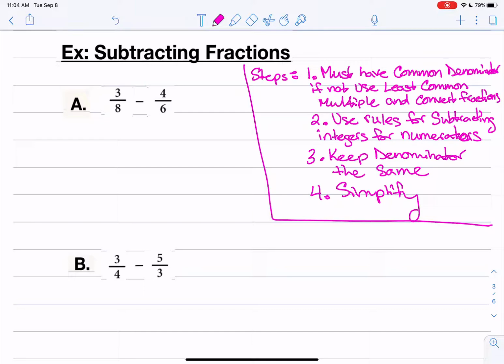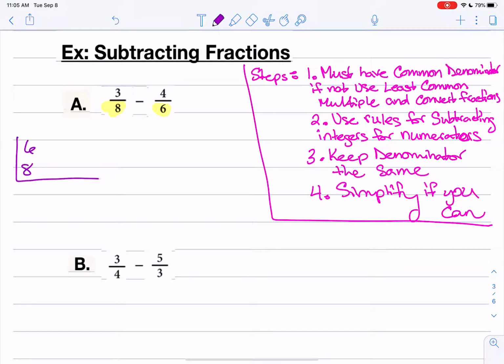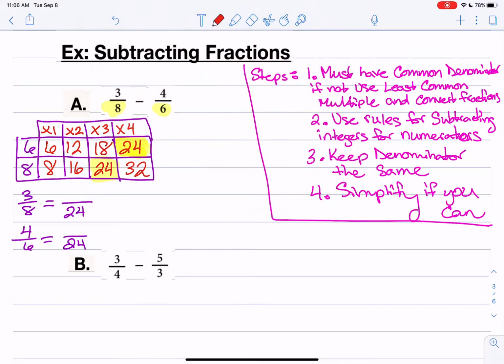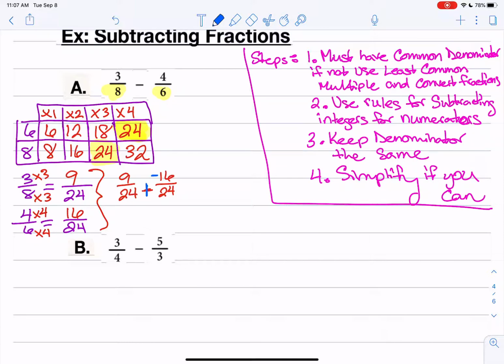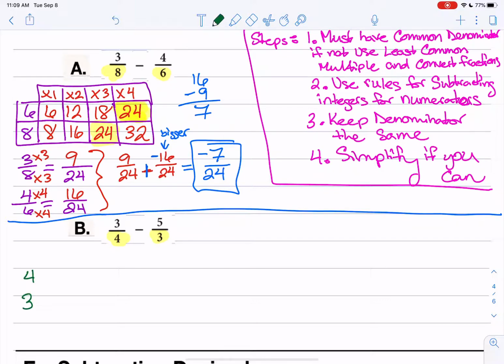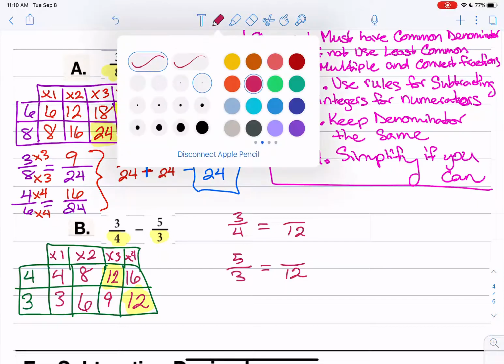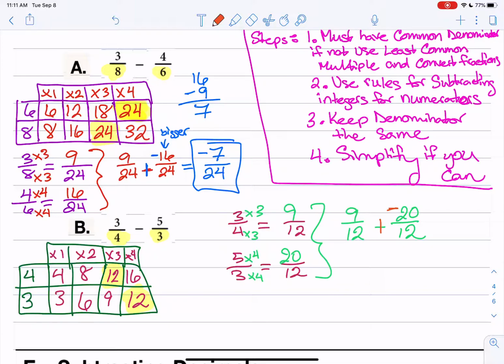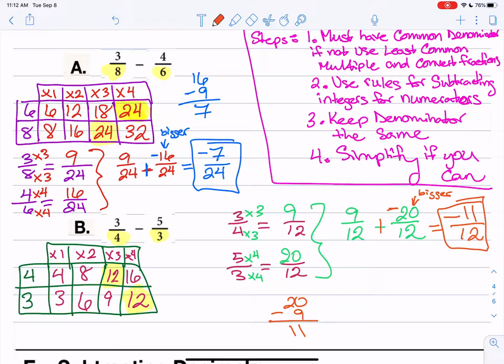Subtracting Fractions 👩‍🏫​ Follow Along | Step By Step Instruction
Subtracting Fractions

Mrs. Rodrigues